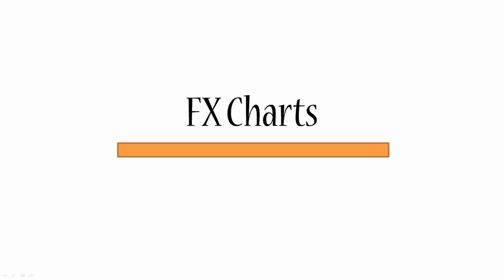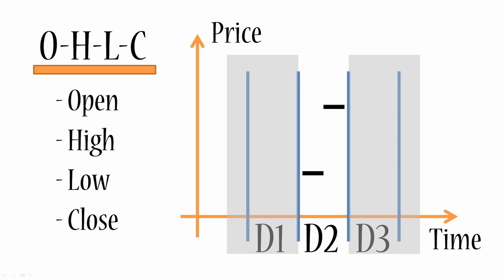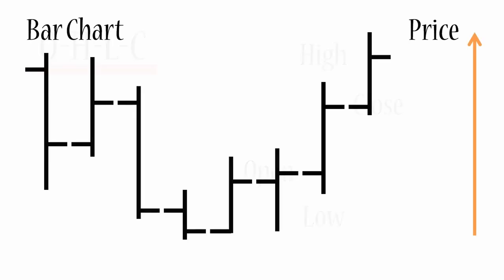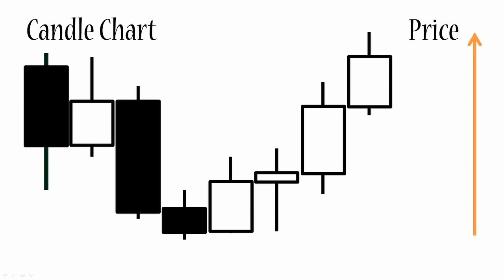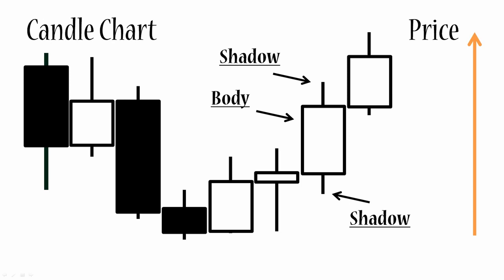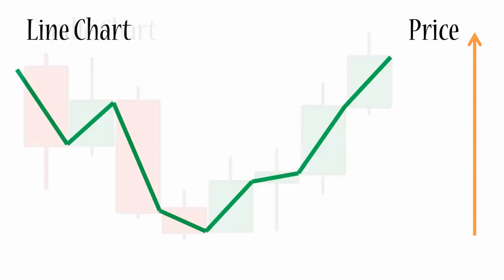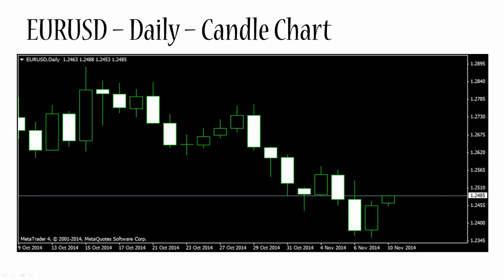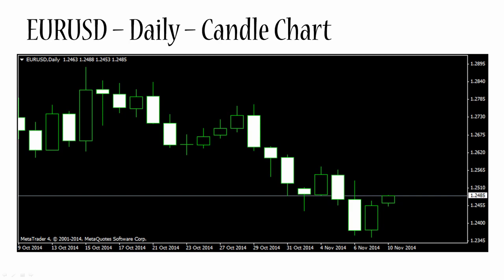3 Forex Chart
Be the first to know about the latest uploaded video.